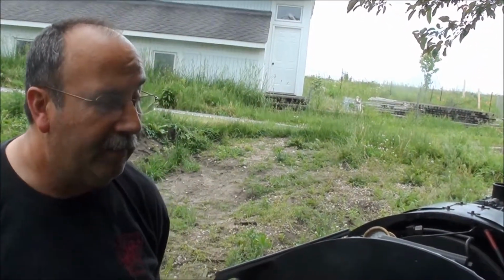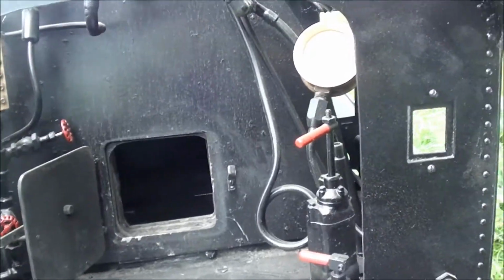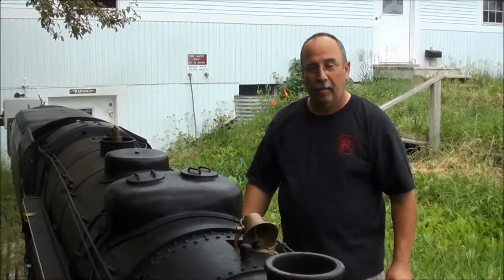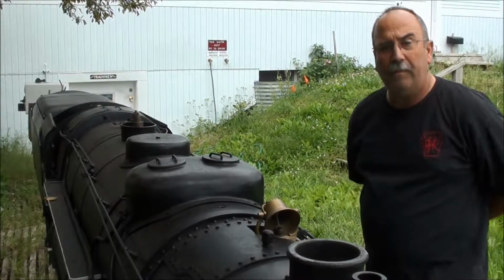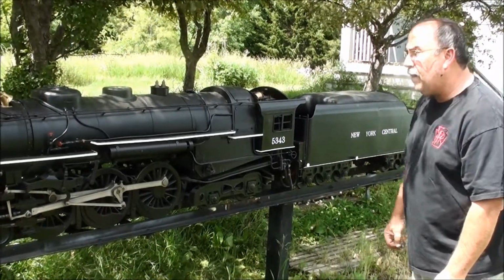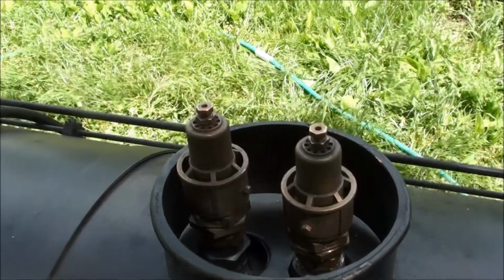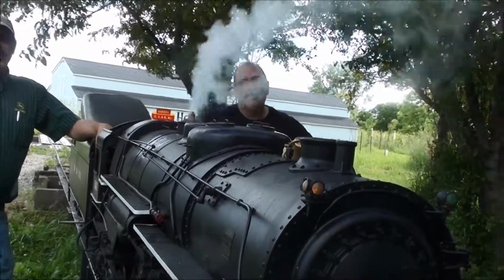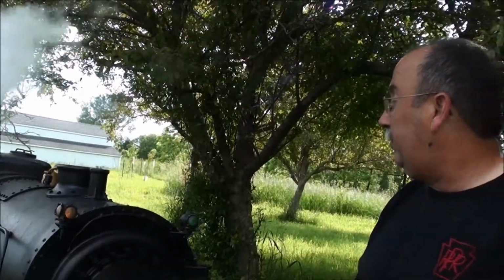NYC 5343 Repairs by Wayne Godshall, 2016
Wayne Godshall describes the repairs that he made to NYC 5343 in 2016.